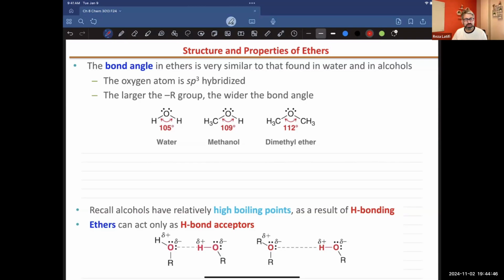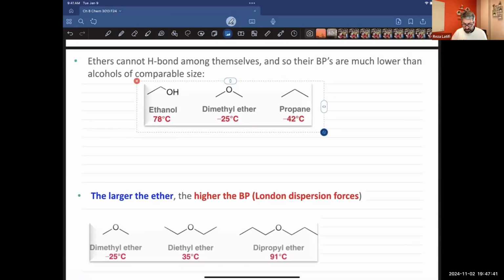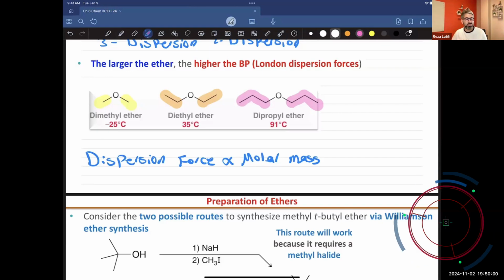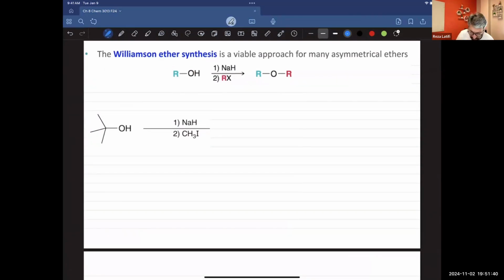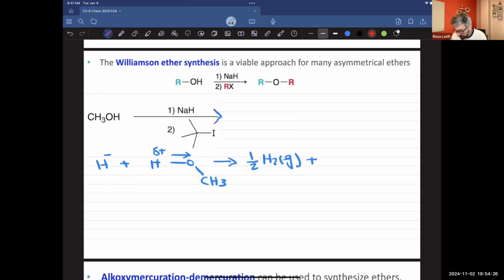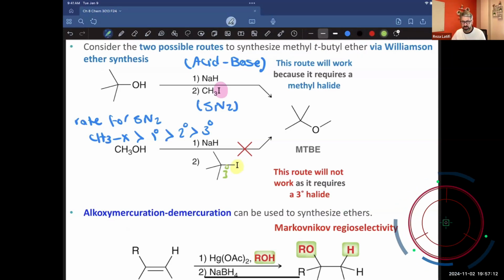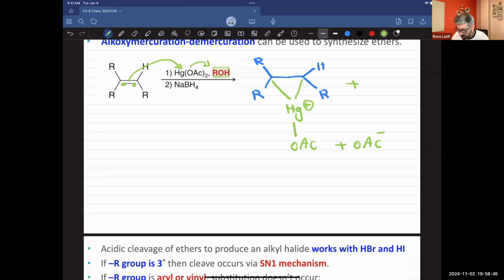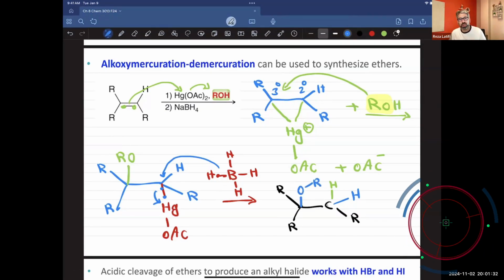CHEM 3013 sp25 Ch 8: 11th Lecture